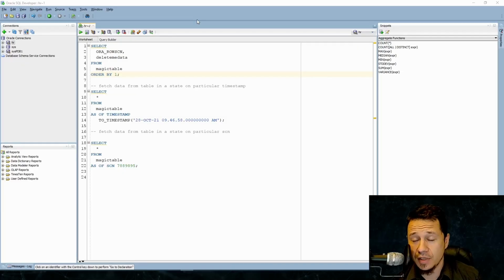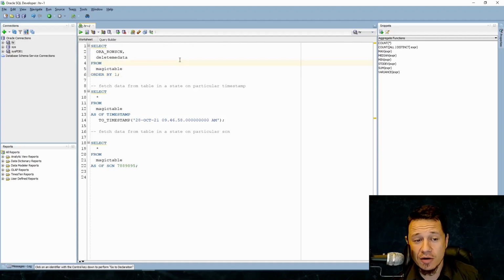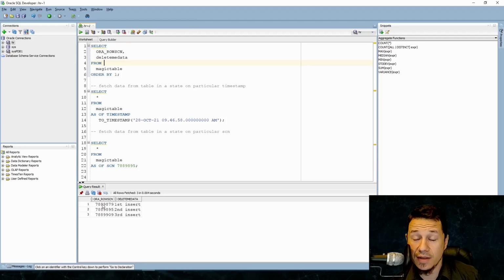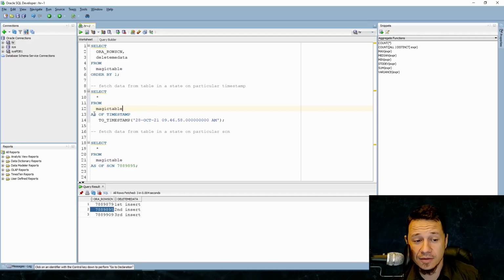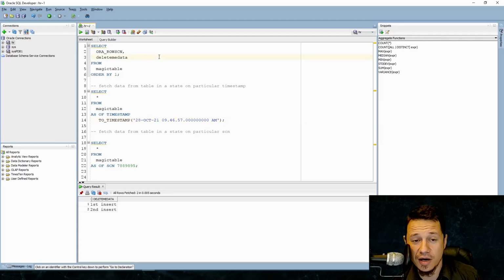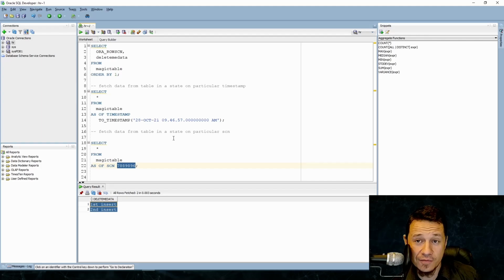Flashback Query - Oracle SQL Certification (1Z0-071) | Section 16, Video 6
In this lesson, you’ll learn how to query past versions of table data using Flashback Query without actually restoring the table.

Flashback Query allows you to view the state of a table at a specific point in time or SCN, which is useful for auditing, troubleshooting, and comparing historical data.

📌 What you’ll learn:

What Flashback Query is and how it differs from Flashback Table

How to query a table’s past state using AS OF TIMESTAMP

How to retrieve historical data using AS OF SCN

How Flashback Query lets you analyze previous data without modifying the table

How to use Flashback Query to compare data changes over time

This feature is especially useful when you need to investigate past data states without altering the current table.